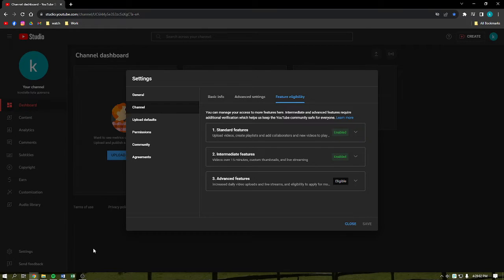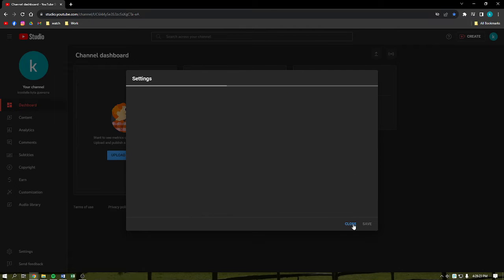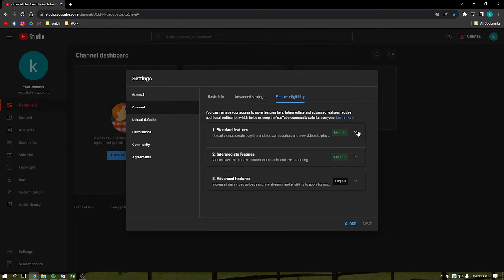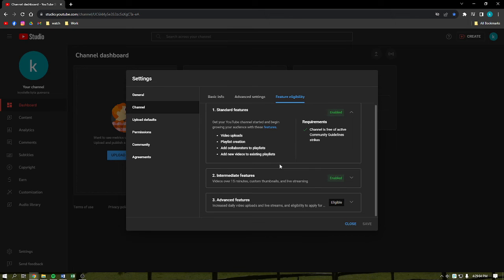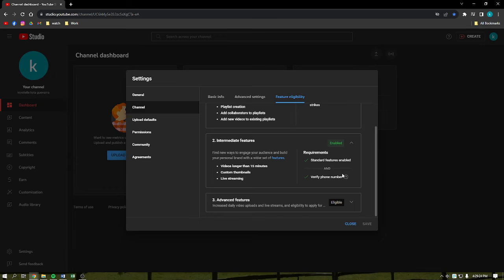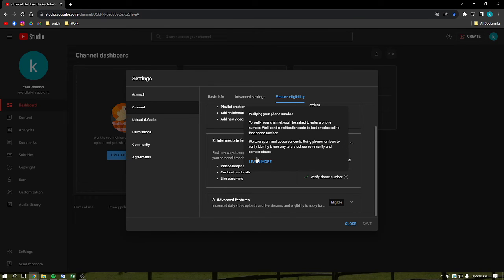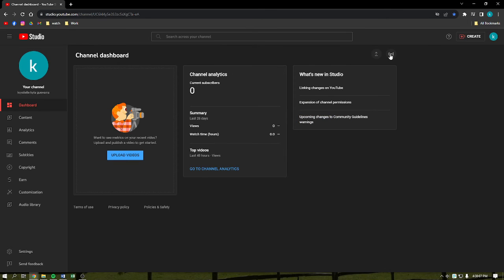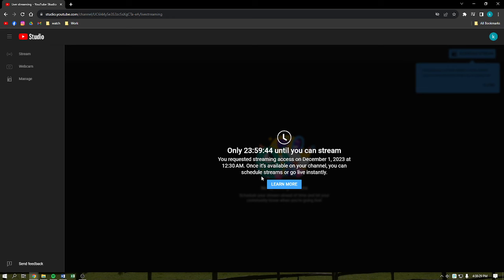How To Agree To The YouTube Terms To Enable Live Streaming (2024 Guide)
Learn How To Agree To The YouTube Terms To Enable Live Streaming (2024 Guide). This video will show you how to agree to terms on youtube to enable live streaming. If you're wondering how to agree to the youtube terms to enable live streaming this is for you.